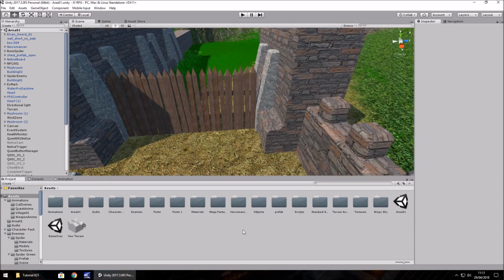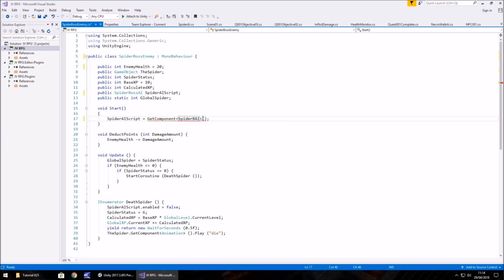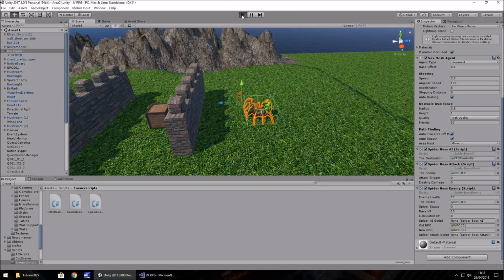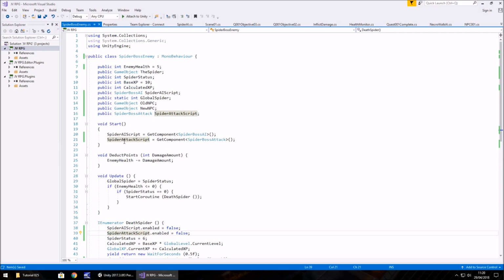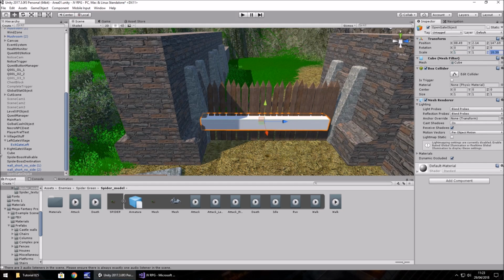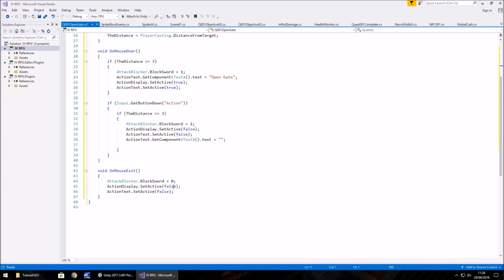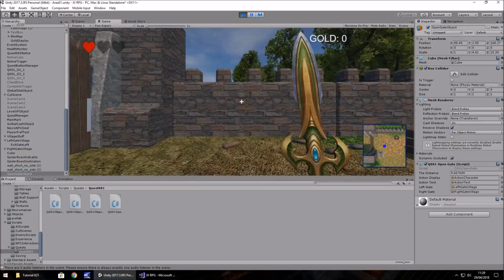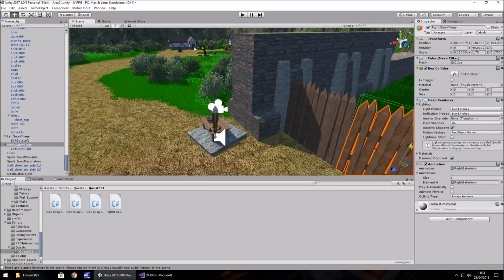How To Make An RPG For FREE - Unity Tutorial #025 - ATTACKING THE BOSS & QUEST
JIMMYVEGAS UnityRPG In this unity tutorial we create scripts to kill our boss and we work to complete the quest - along with some irritating gates.

Who Is Jimmy Vegas?